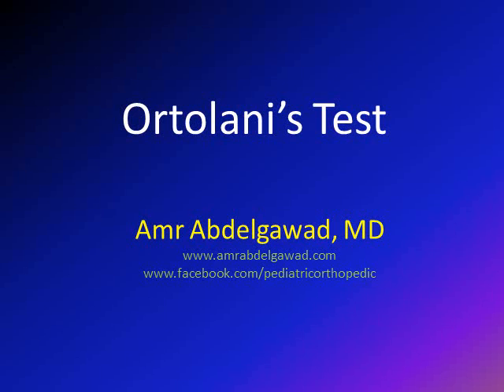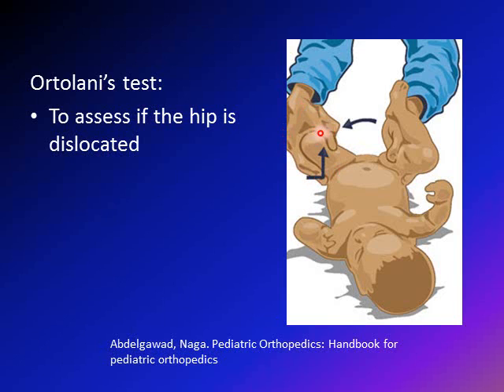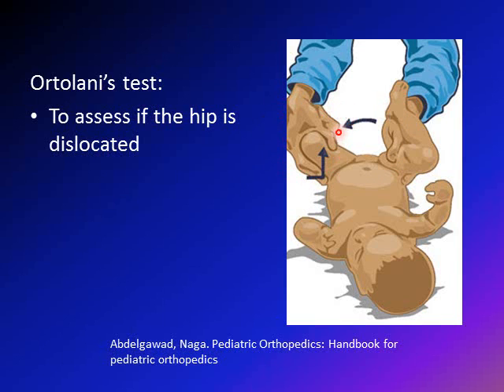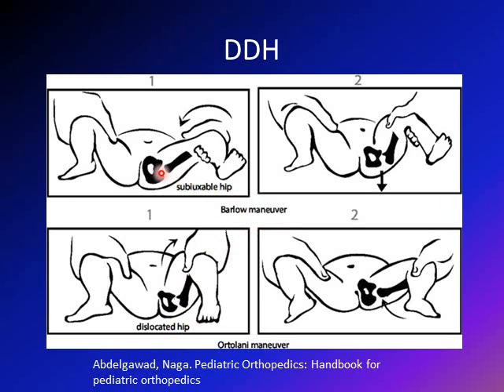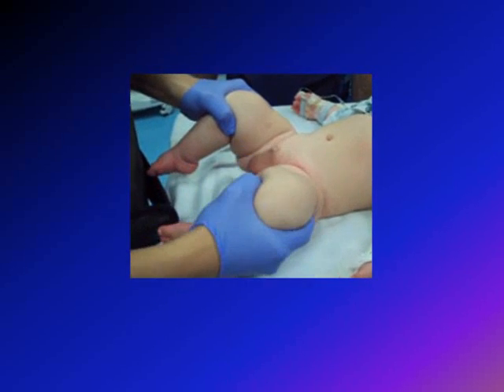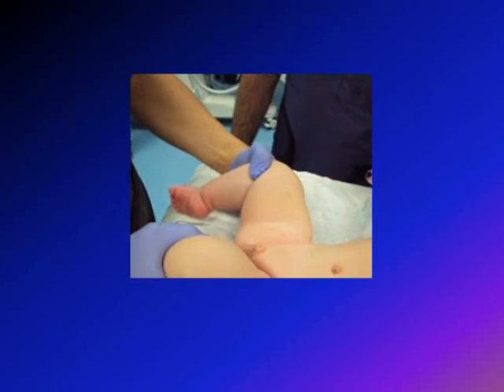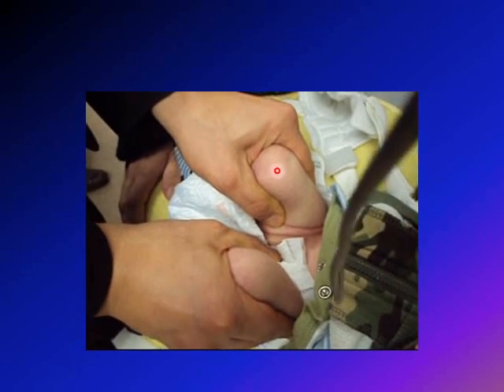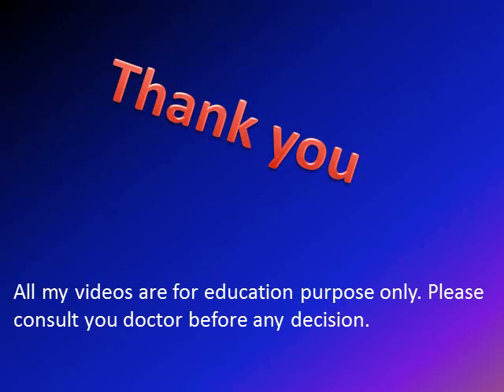Ortolani's test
This video explains the appropriate method of performing the Ortolani's maneuver. It also shows two examples of newborns with positive results.